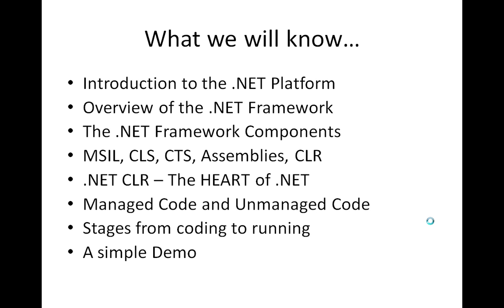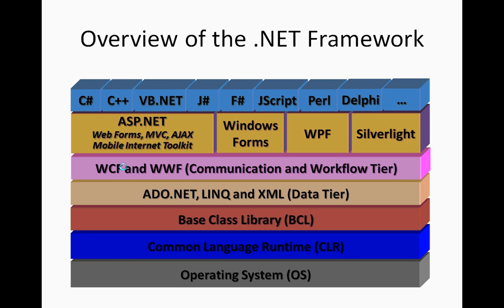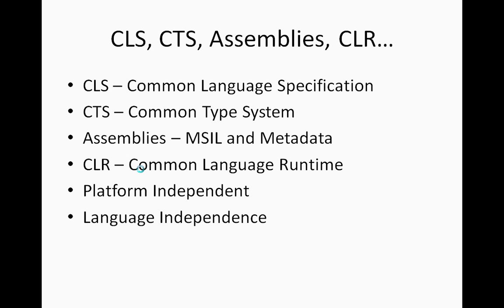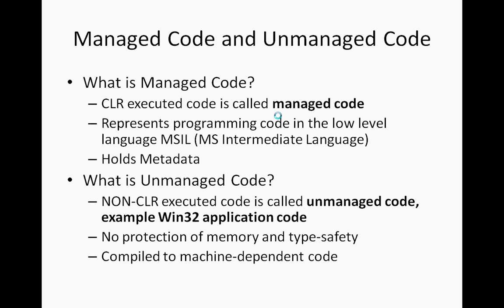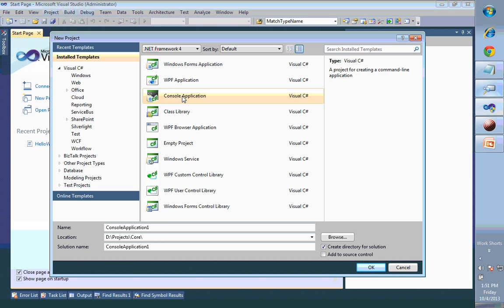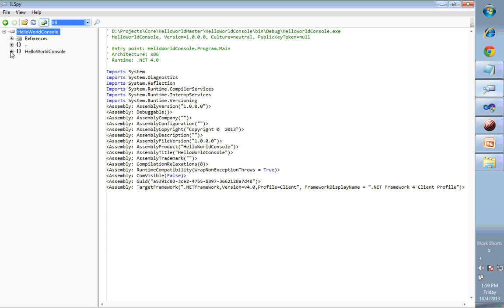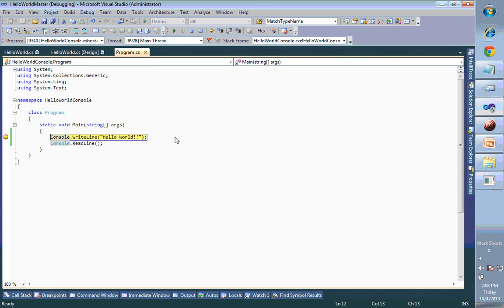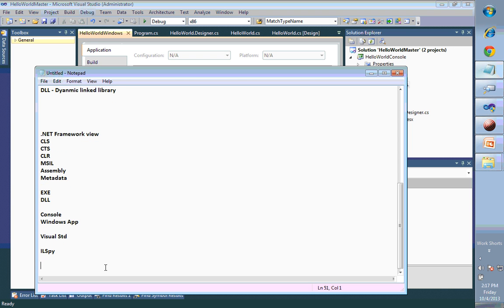asp net online training(Instructor led Live Training)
-In this course, student will learn to develop advanced ASP.NET Web Forms applications using .NET Framework 4 tools and technologies.100%Practical Live Training.